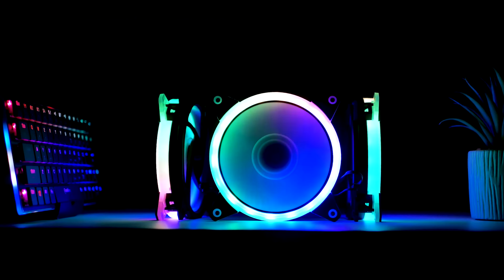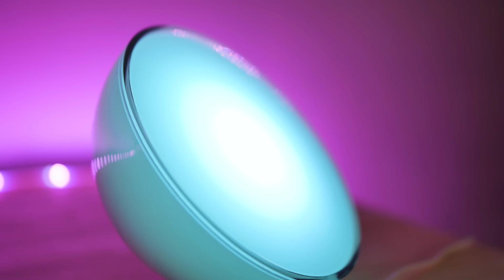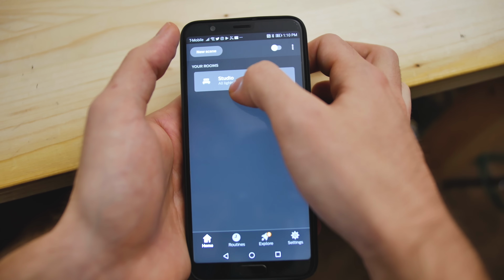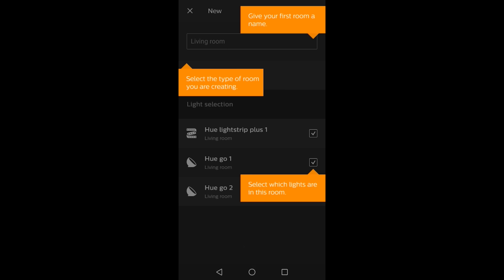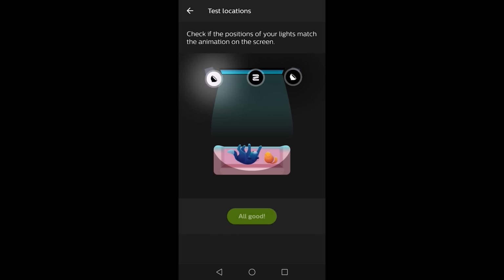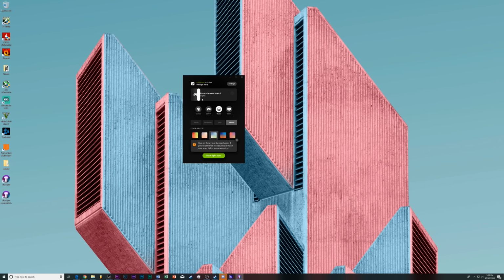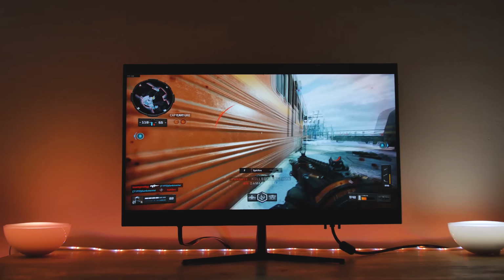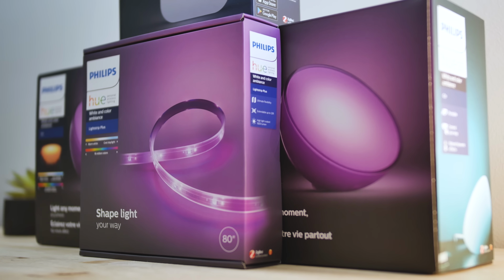Philips Hue Reactive RGB Lighting - With Music/Movies/Games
Philips Hue now has integrated PC synchronization with reactive RGB lighting. RGB lights that react with music. movies, and games, but how well developed is it?

Light Strip:

Lamp (Bowl Shaped Light):

○Merch/Tech Junkie Store:

JDTechGear